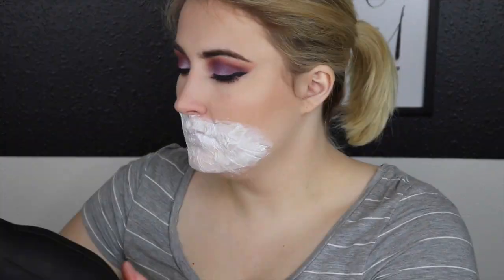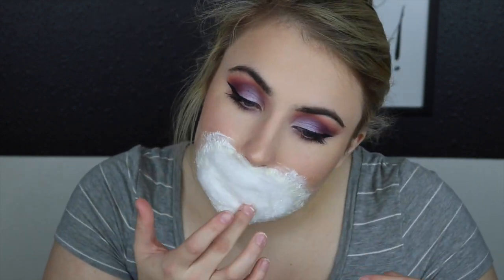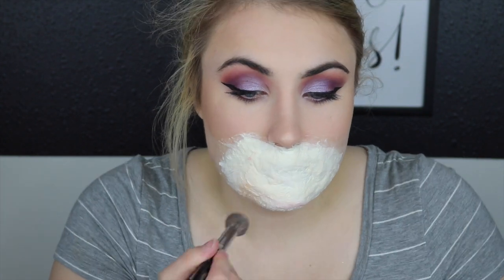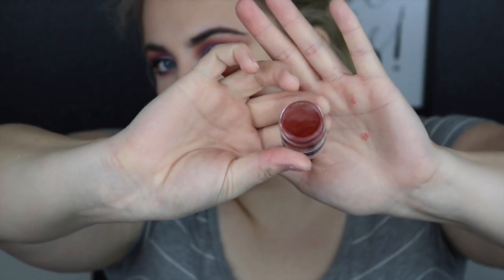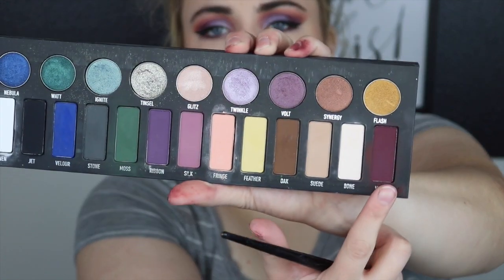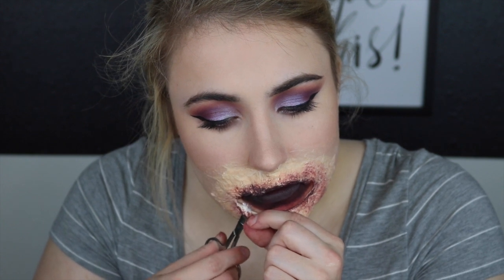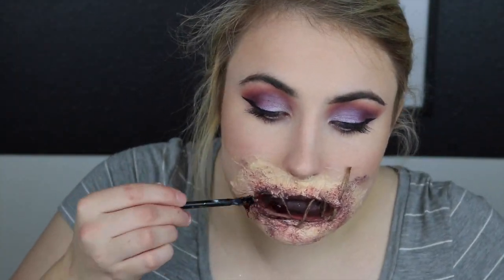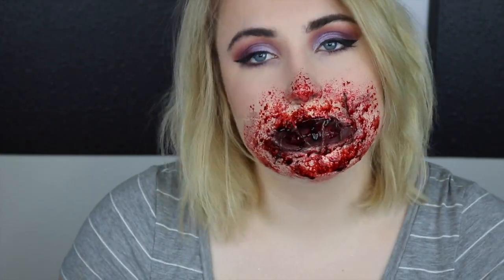TIED TOGETHER MOUTH SFX MAKEUP- Halloween 2017| Megan Marie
Wanna see more Halloween videos from me?

Products Used:
Mehron Liquid Latex
Disposable sponges,
Cotton Balls

FAQ
Camera: Canon 80D
Age:20